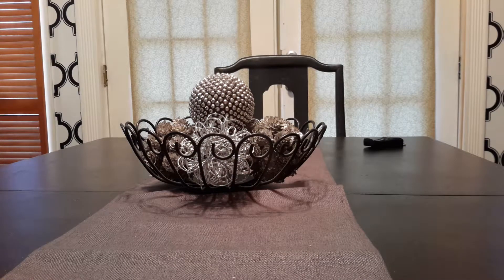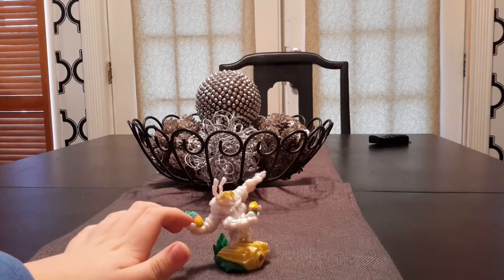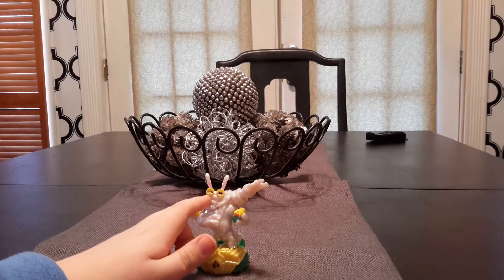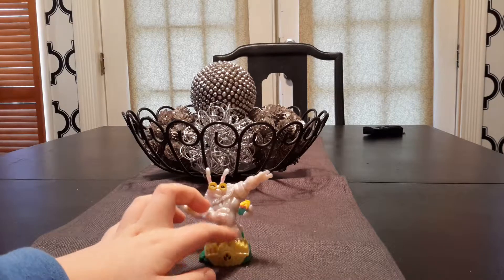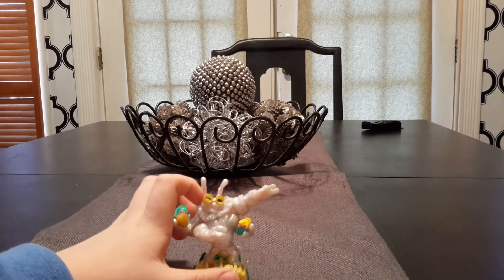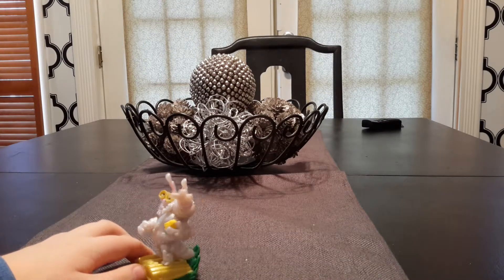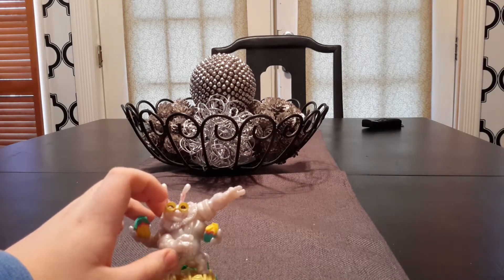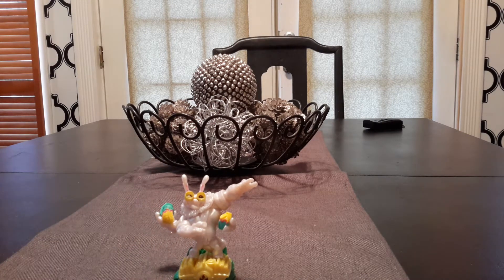Skylanders superchargers egg cited thrillipede review